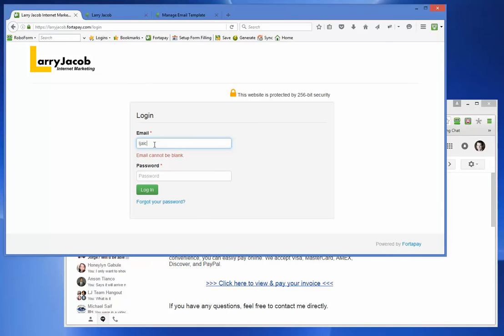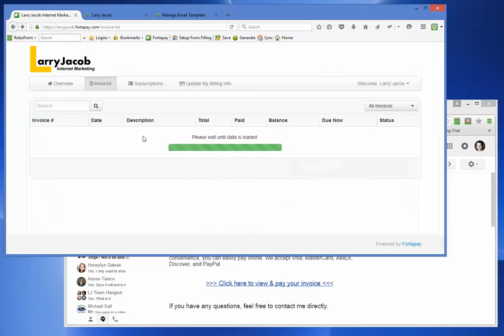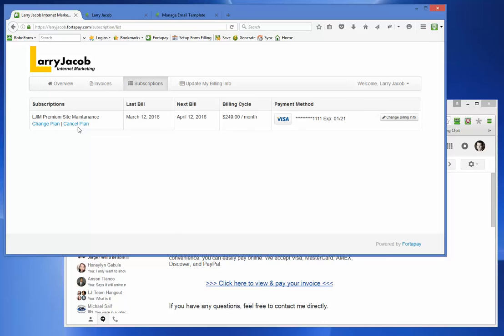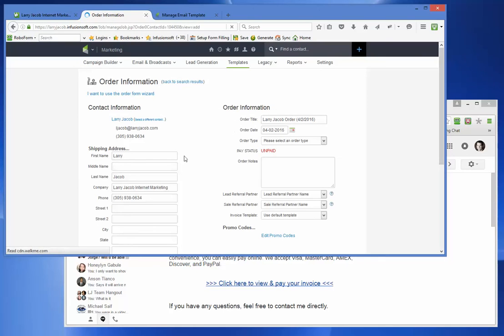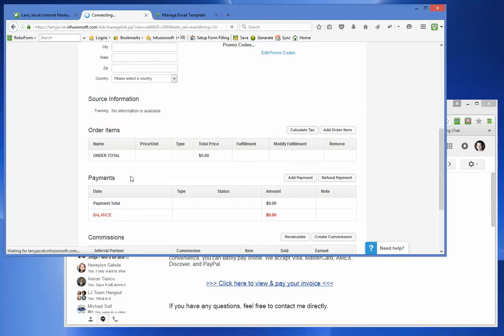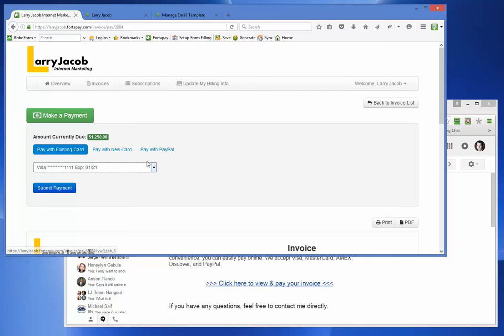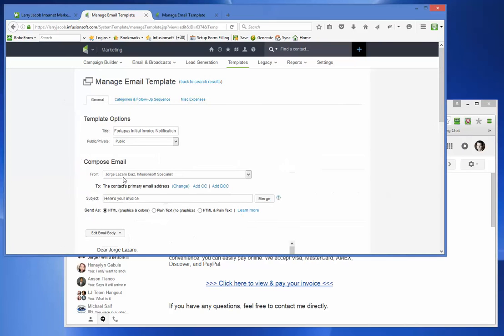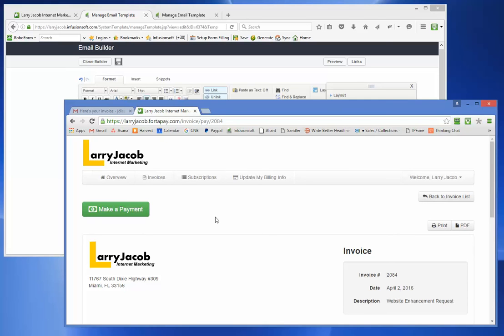Fortapay Is Right on For Infusionsoft Invoicing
I recently put Fuseomatic's Fortapay solution to work for invoicing my Infusionsoft customers and I am thrilled with it.  It's a very complete solution that simplifies the steps I need to follow:
-to get paid,
-presents an impressive interface to my clients and
-makes paying my bill extremely easy.

My team and I specialize in building Memberium membership sites.  We build iMember360 sites to.  This is a feature we plan to include in customer offerings going forward because it's such a great step forward compared to our current approach.   We currently make use of the membership platform shortcodes and, given the price, this is so much better a solution.

This video provides an overview that shows how we use it.  It took me less than two hours to configure and get it working using their straight-forward tutorials.  I've recorded this so you can picture how it could work for your (or if you are a consultant how you can put it work for your customers.)